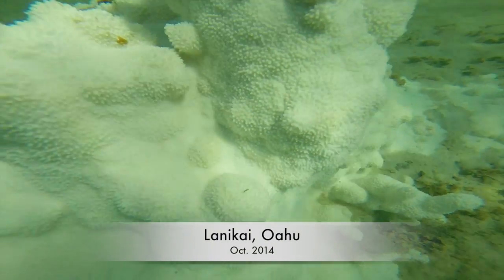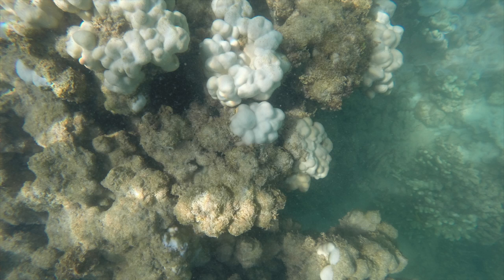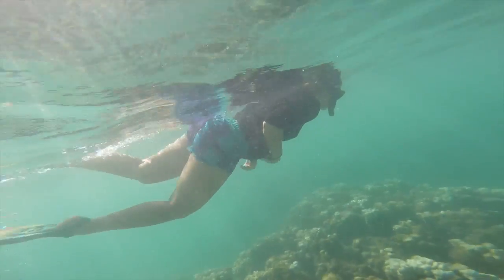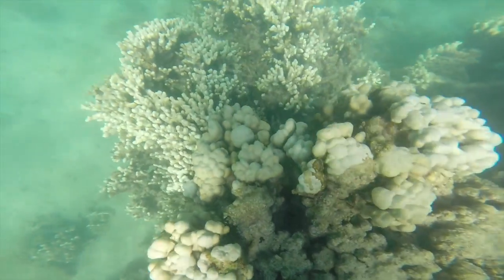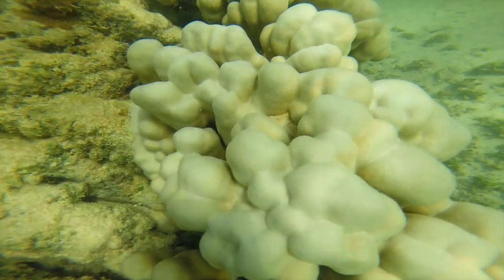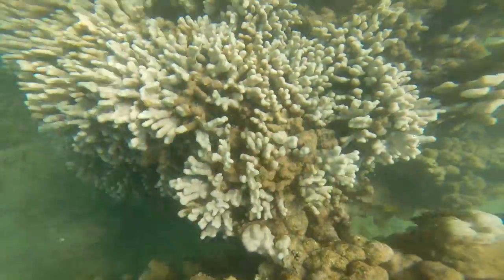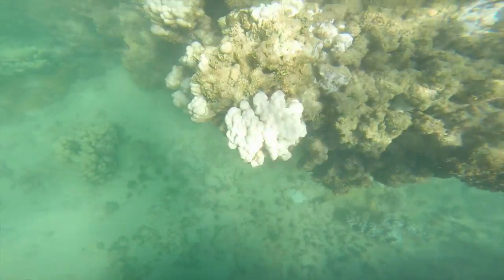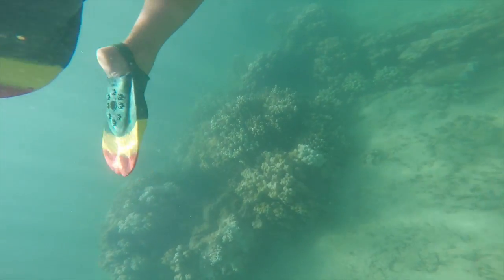Coral Bleaching web